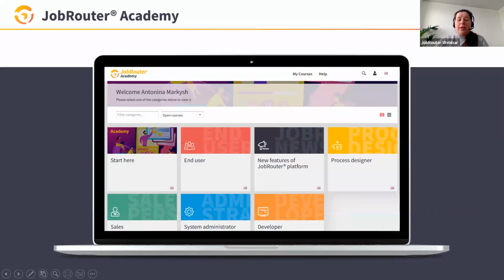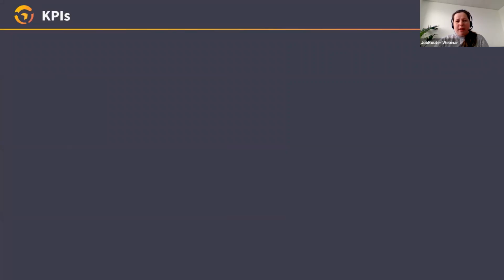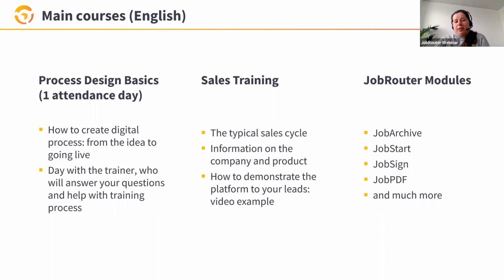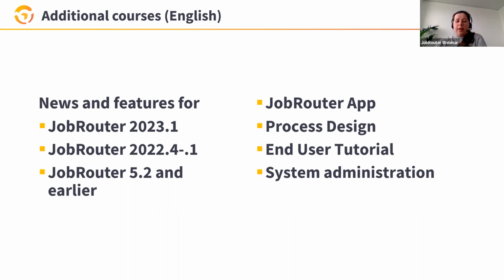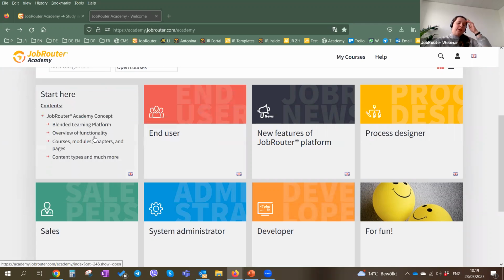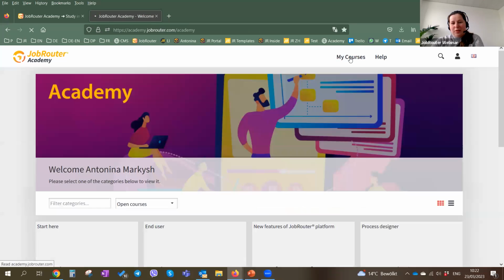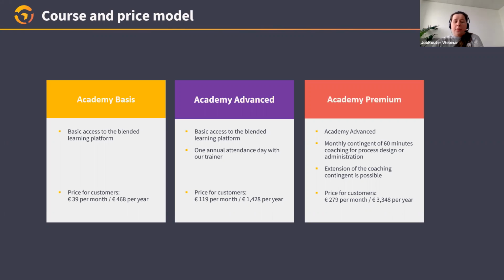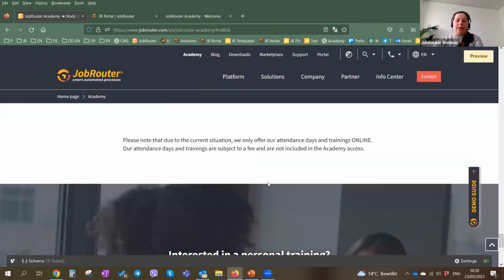Webinar | Effective start with JobRouter®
Find out how the JobRouter® Academy can help you digitize your processes - perfectly tailored to your needs and, of course, at your own pace.

00:00 Welcome & introduction
01:36 Agenda
02:04 JobRouter® Academy introduction
07:25 JobRouter® Academy team
08:24 Categories and courses
16:45 Live demo
22:42 How to apply for an account?

JobRouter - Your partner for digitalization and more! Develop a modern working environment, a paperless office and optimize workflows for maximum productivity with us. Find out how we are shaping the future of work! 💛